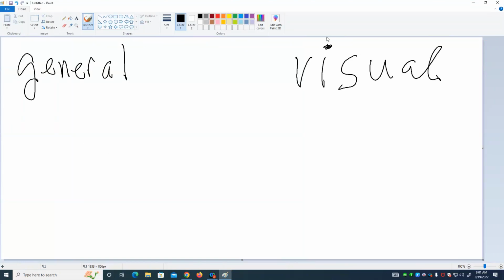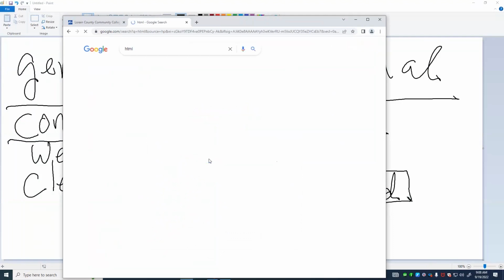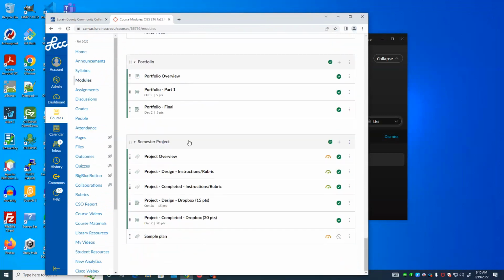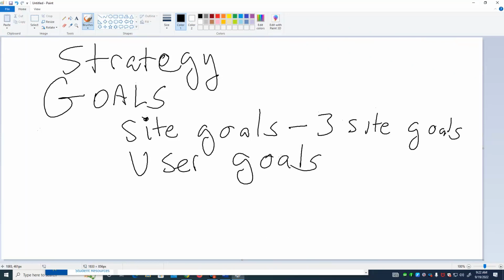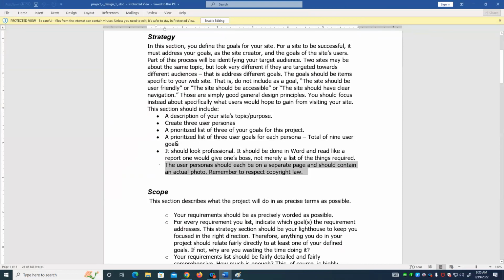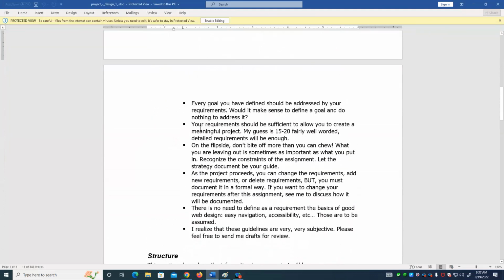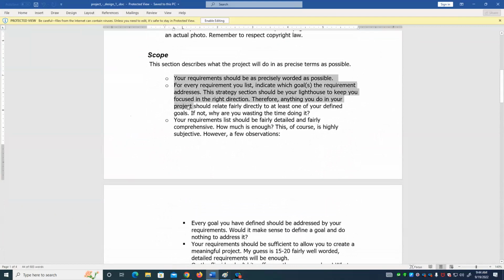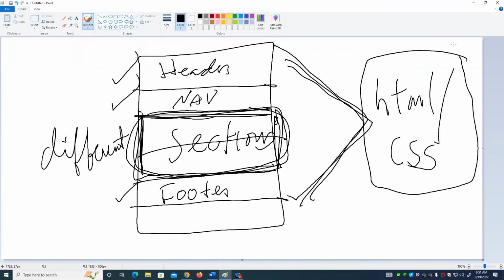CISS216 - Web Development - Fall 2022 - Week 5 Lecture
Design and Project Review